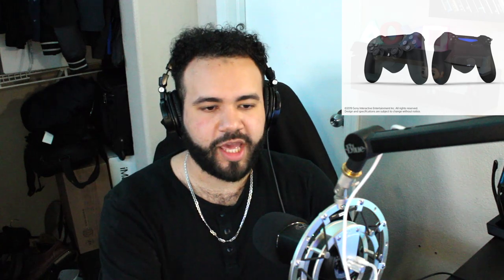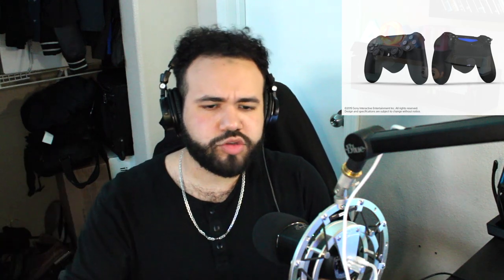PS5 Controller is (Likely) The DualShock 4 With Back Button Attachment? (DualShock 5 Rumors)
While this is all speculation on my part, let me know what you think about the DualShock 4 Back Button Attachment and the likeliness that is is close to the DualShock 5 down below! - Kevin

Playstation Source fills your deepest needs with fresh, and exciting new content on a daily basis!